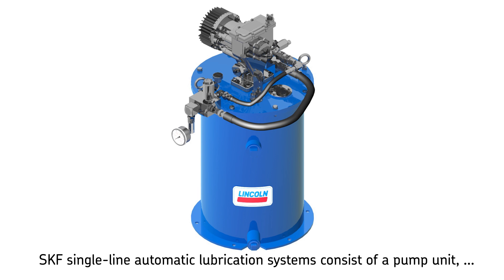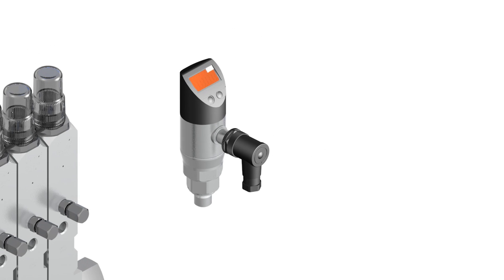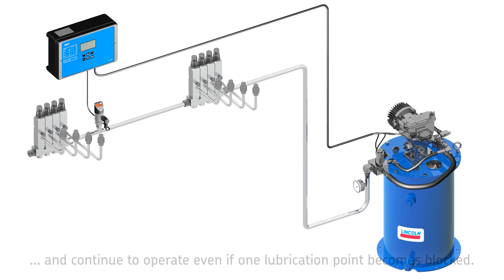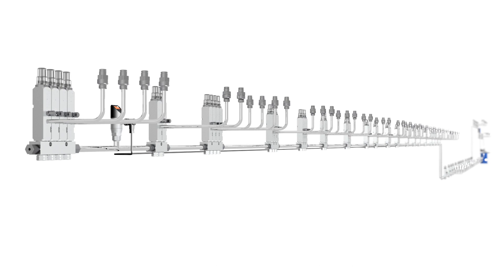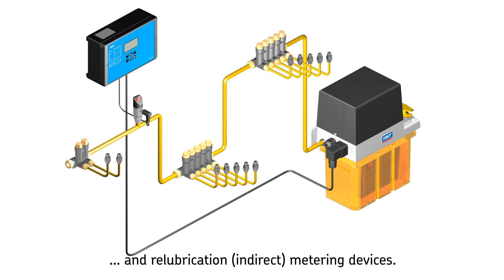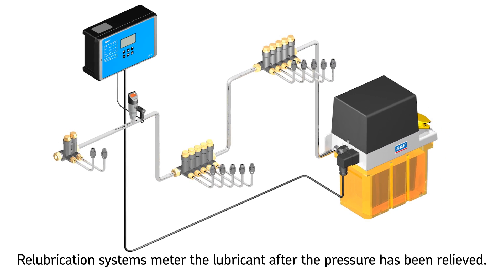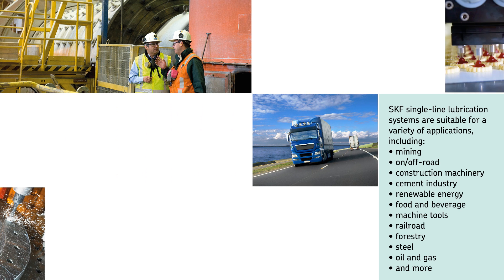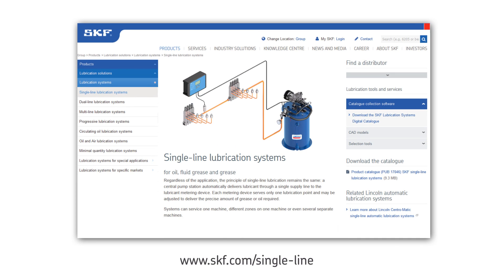SKF single-line lubrication systems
Discover how SKF and Lincoln single-line lubrication systems work. This animation presents system components, working principles and typical applications.

Recommended videos:
Hear what customers are saying about SKF and Lincoln lubrication solutions:

SKF single-line lubrication systems are simple to design and easy to extend or reduce
Those systems work reliably in a variety of applications and effectively in harsh conditions
This animation presents the components of such systems and how the lubricant is supplied from a pump unit via metering devices to the lubrication points. Also monitoring and control options are covered. Take a closer look on SKF and Lincoln single-line lubrication systems.